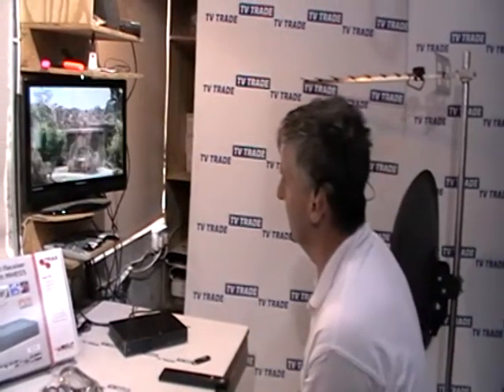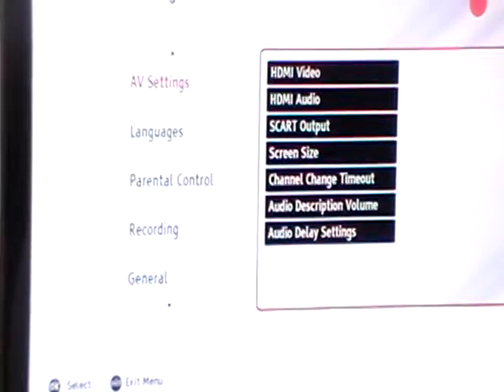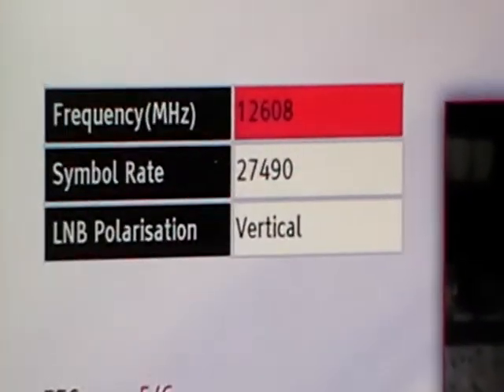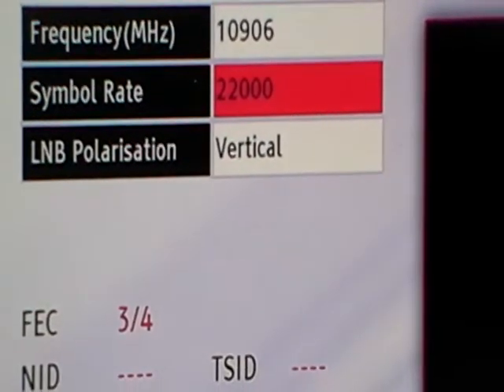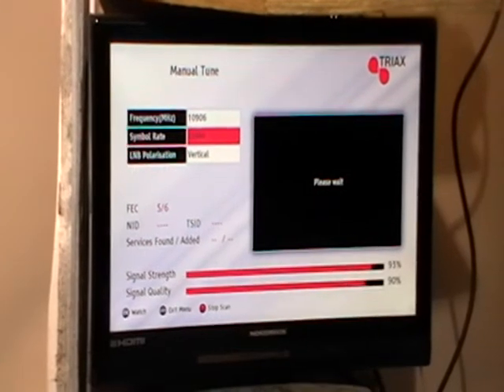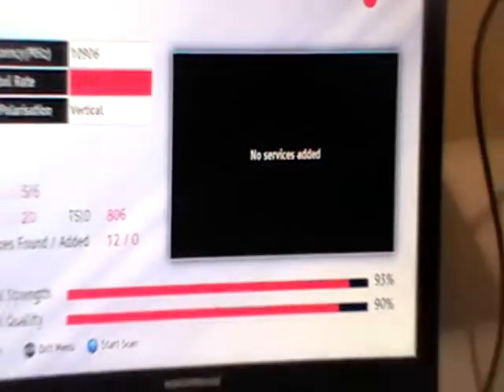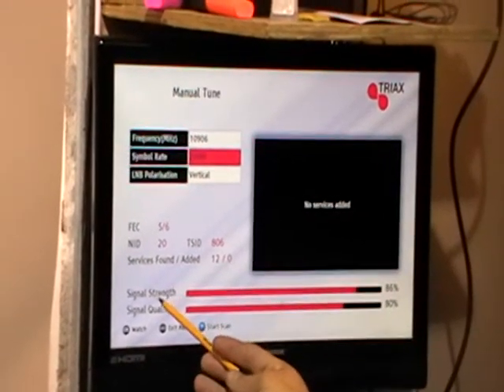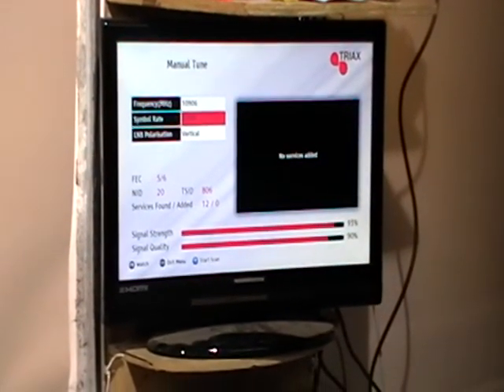Triax ST HD 537 - Manually Add Channels